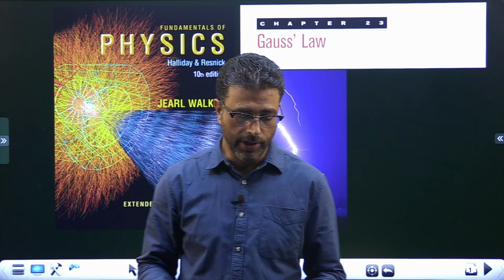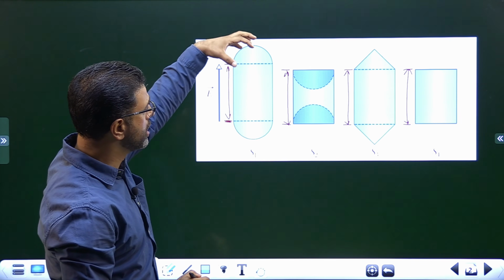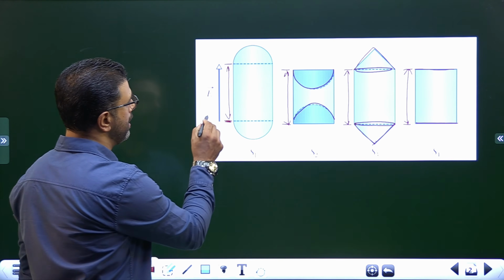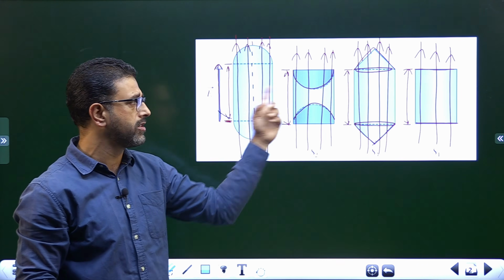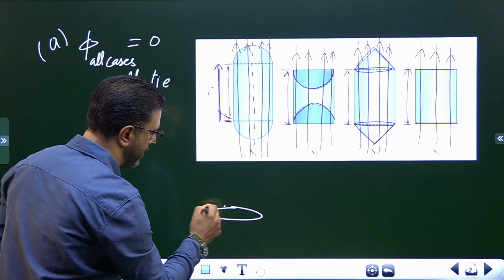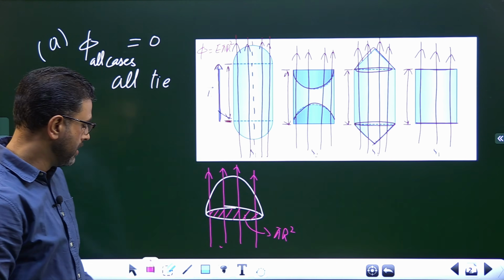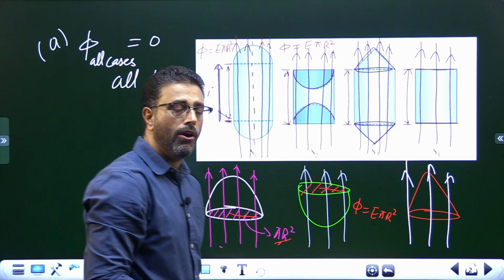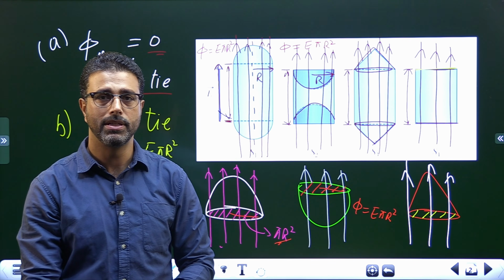GAUSS'S LAW || HALLIDAY|| RESNICK|| WALKER|| CHAP 23 || QUESTION 12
CHAPTER 22
GAUSS'S LAW
QUESTION 12

Figure shows four Gaussian surfaces consisting of identical cylindrical midsections but different end caps. The surfaces are in a uniform electric field E that is directed parallel to the central axis of each cylindrical midsection. The end caps have these shapes: S1 convex hemispheres; S2 concave hemispheres; S3, cones; S4, flat disks. Rank the surfaces according to (a) the net electric flux through them and (b) the electric flux through the top end caps, greatest first.

 FULL  PLAYLIST OF  CHAPTER 23 GAUSS'S LAW  (HALLIDAY RESNICK WALKER)